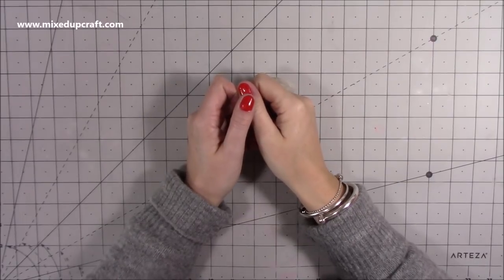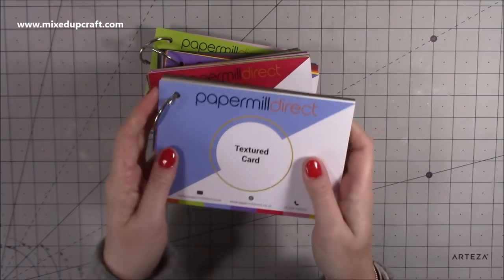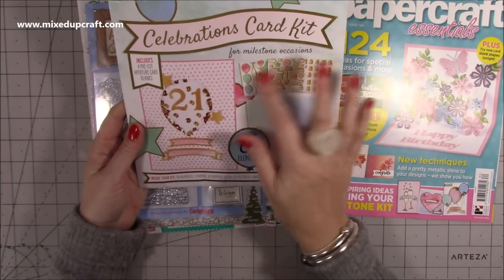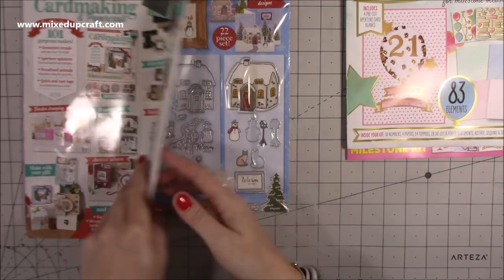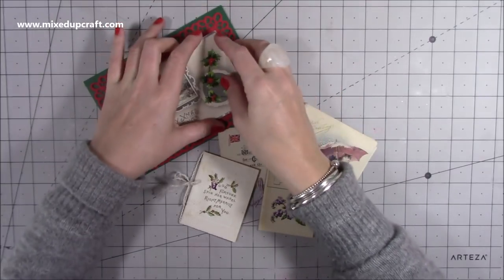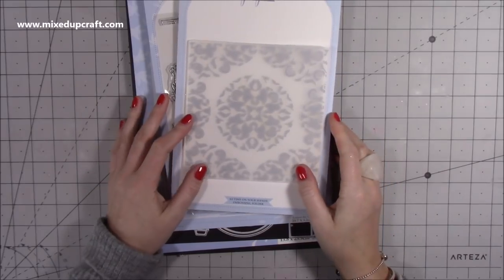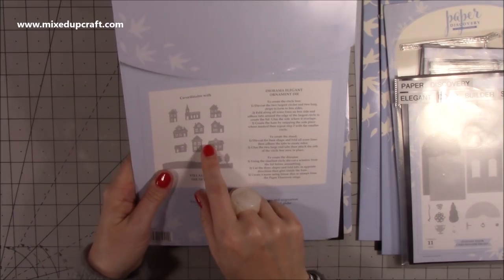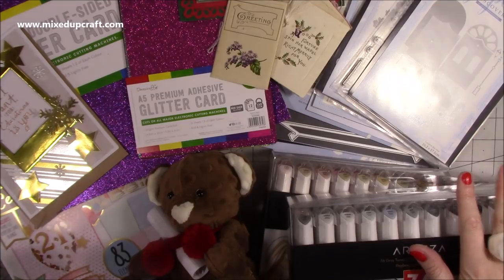What Did I Get? Paper Discovery, Double-Sided Glitter Card, Arteza Everblend Markers, & Happy Mail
Dovecraft Double-Sided Glitter Card
My Purple Scoreboard by Hunkydory.

Sam